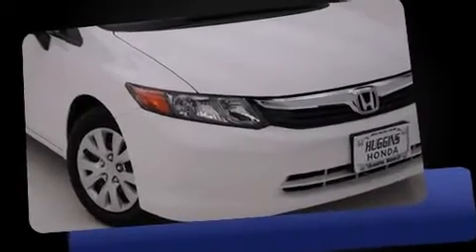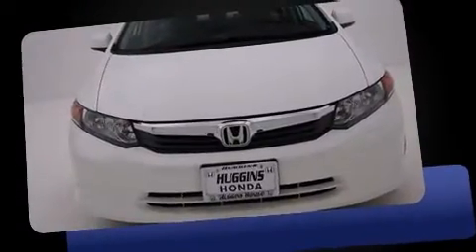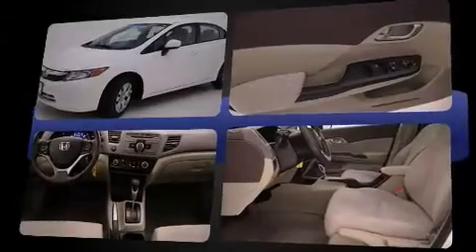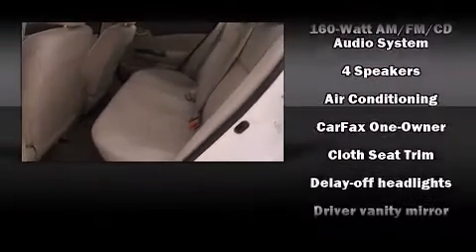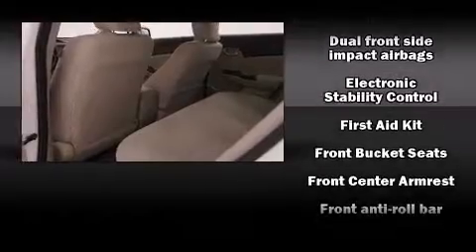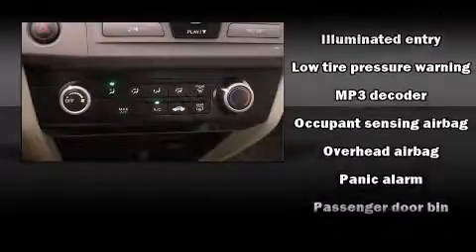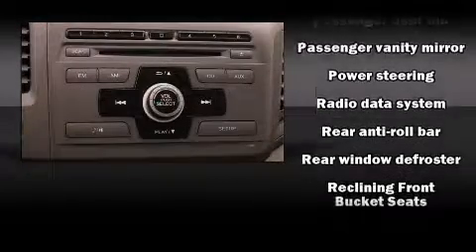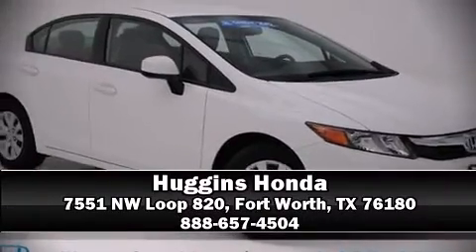2012 Honda Civic LX in North Richland Hills, TX 76180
Huggins Honda
7551 NE Loop 820

Climb inside the 2012 Honda Civic. This 4 door, 5 passenger sedan has not yet reached the 20,000 mile mark! It features an automatic transmission, front-wheel drive, and a 1.8 liter 4 cylinder engine. Top features include front bucket seats, delay-off headlights, 1-touch window functionality, a tachometer, a trip computer, air conditioning, cruise control, and remote keyless entry. Honda also prioritized safety and security with features such as: dual front impact airbags with occupant sensing airbag, head curtain airbags, traction control, brake assist, a security system, and ABS brakes. For added security, dynamic Stability Control supplements the drivetrain. A Carfax history report provides you peace of mind by detailing information related to past owners and service records. Our team is professional, and we offer a no-pressure environment. They'll work with you to find the right vehicle at a price you can afford. We are here to help you.